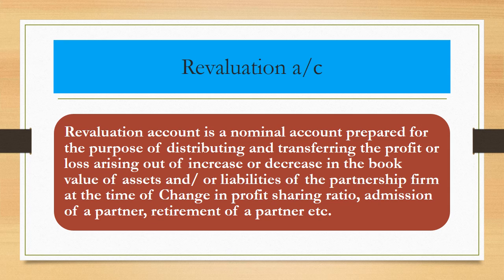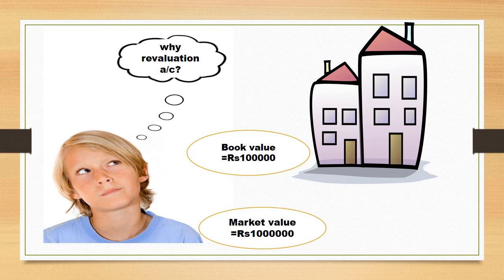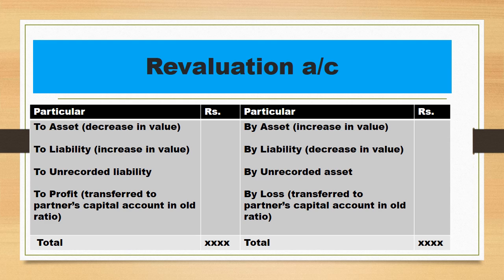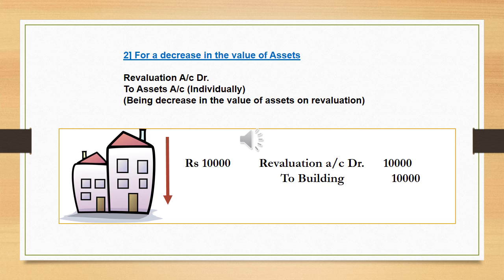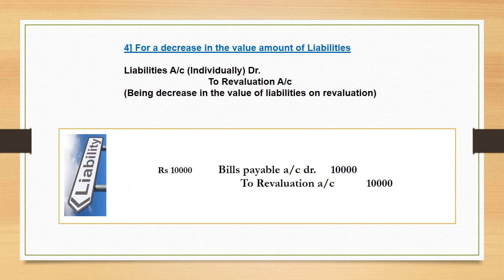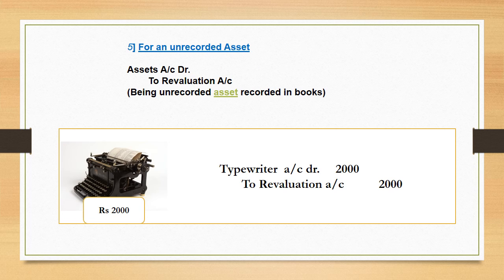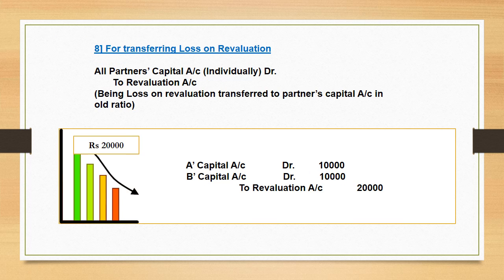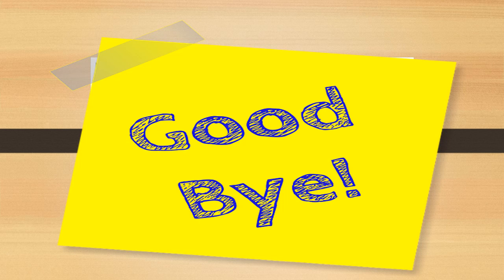Change in profit sharing ratio, part-4, Cls-12th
Introduction to Revaluation a/c, video no 24